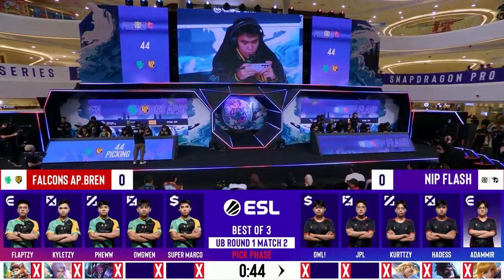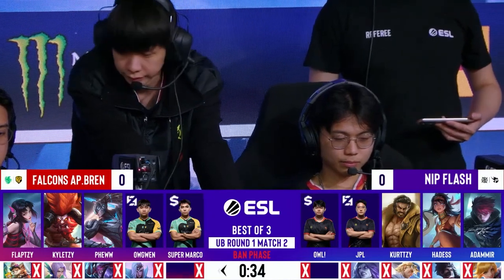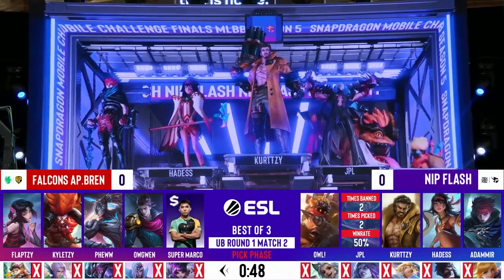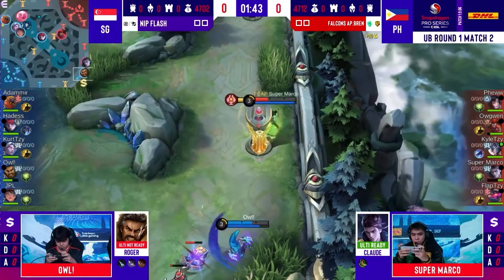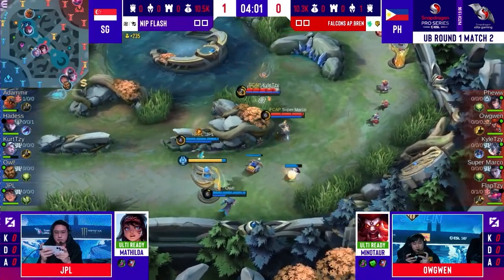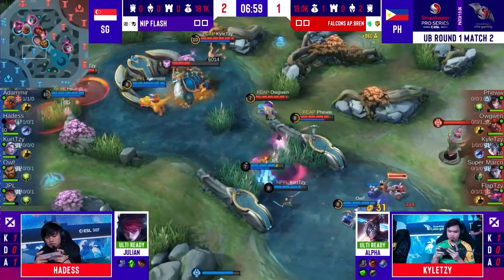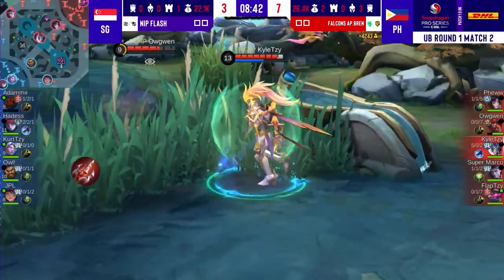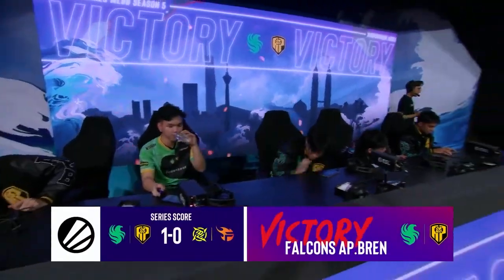FCAP VS NPFL | SPS Mobile Challenge Finals Playoffs | MLBB | S5 Day 1 | Match 2 Game 1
🌊 Kickoff to the Snapdragon Mobile Challenge Finals Playoffs for Mobile Legends: Bang Bang Season 5 – Day 1! 🌊

The moment has arrived! It's time to dive into the action and witness the fiercest battles as teams vie for the championship. Let the epic journey begin!